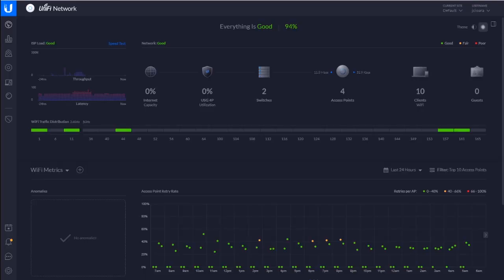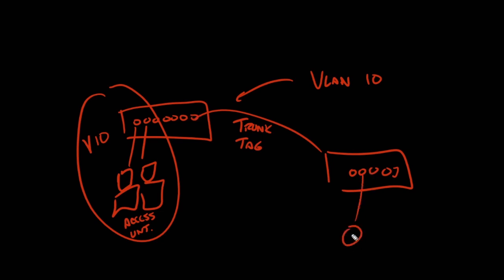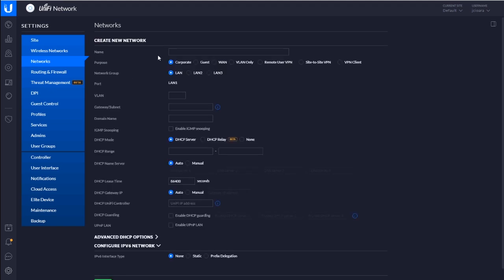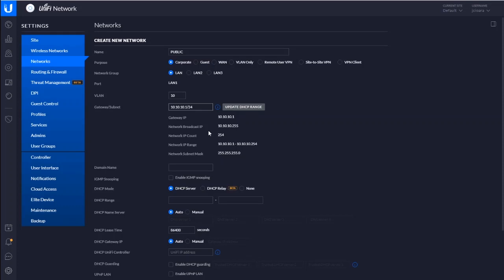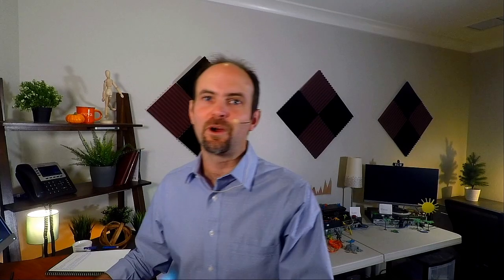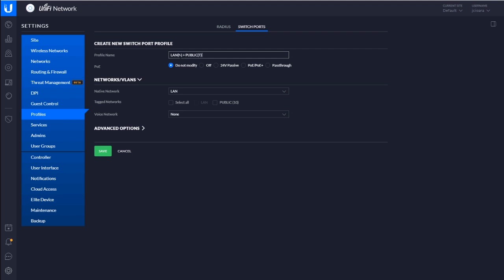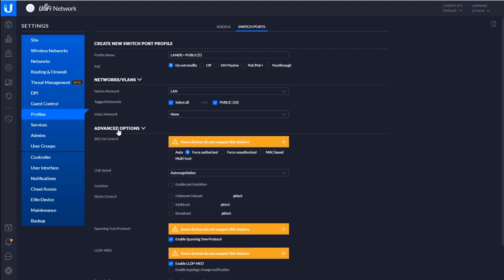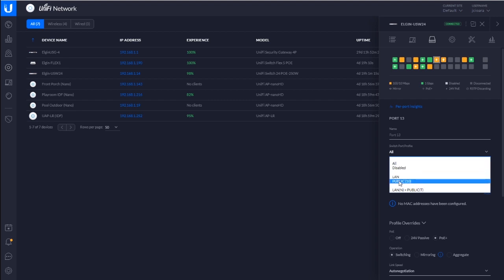Configuring VLANs (Tagged and Untagged) in UniFI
Ubiquiti Networks has set up their UniFI platform to handle VLANs a little differently than most vendors. In this video, I'm going to show you how to get them set up and understand the method that's used to handle it - it can throw you off if it's your first time trying it.